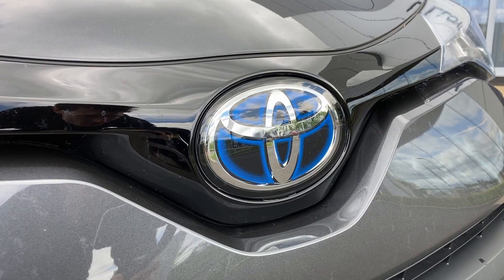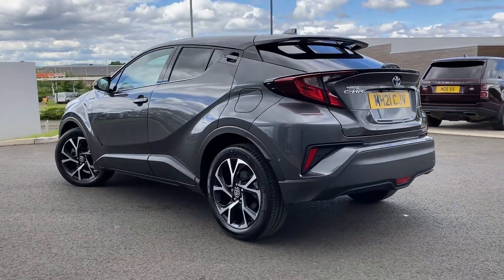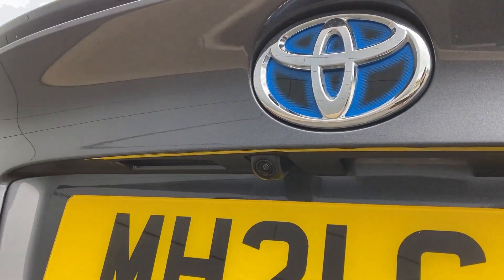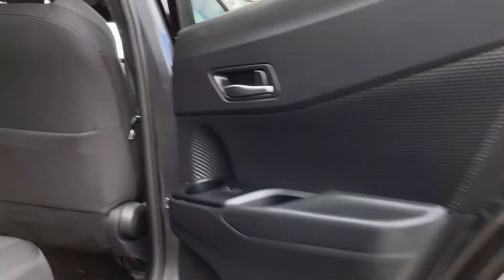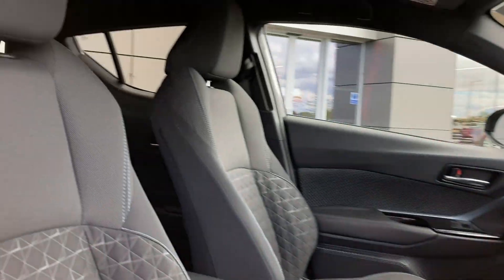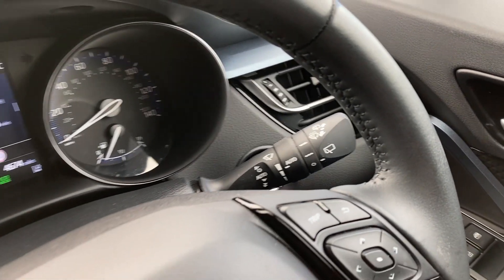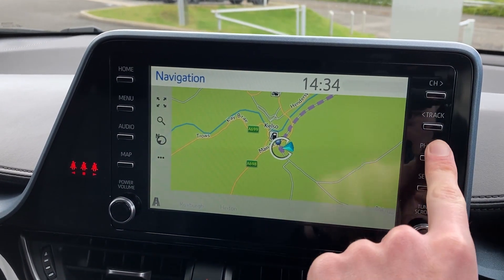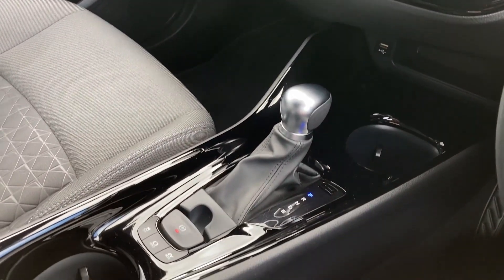TOYOTA C HR 1 8 Hybrid Design 5dr CVT MH21 CJV Lloyd Approved Cars Kelso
Located in a picturesque country town, Lloyd Approved Cars Kelso is the perfect place to choose your APPROVED USED car! The Lloyd Approved Programme includes a bundle of benefits that ensures peace of mind comes as standard. These include; 12 MONTHS NATIONWIDE WARRANTY, 12-MONTHS MOT, Vehicle mileage and HPI check as well as a detailed vehicle health check by our franchise technicians so you can be sure no matter the make, model or age, your used vehicle from Lloyd Motor Group is second to none! This stylish TOYOTA C-HR 1.8 VVT-h Design CVT 5dr Auto matches sporty looks with superb economical performance delivering up to 57.6 mpg! This Design model comes finished in Decuma Grey Metallic Exterior Paint with Grey Cloth Upholstery and 18” 5 Split Spoke Diamond Turned Alloy Wheels. New in July 2021, this NEARLY NEW CH-R has a FULL SERVICE HISTORY and still carries its TOYOTA HYBRID WARRANTY until JULY 2026! Stand out features include: Privacy Glass, Rear Camera, Park Assist, Satellite Navigation, Auto High Beam Assist, Front Fog Lights, Auto Dimming Rear View Mirror and MUCH MUCH more! Supporting you from test-drive, part exchange valuation, selecting a finance package through to purchasing your dream vehicle, our dedicated and friendly sales team are with you every step of the way.